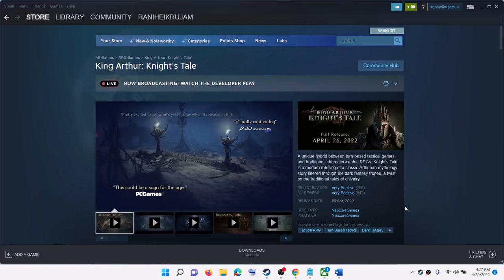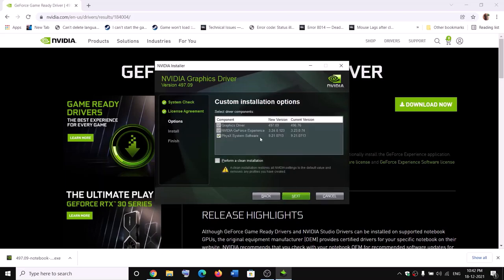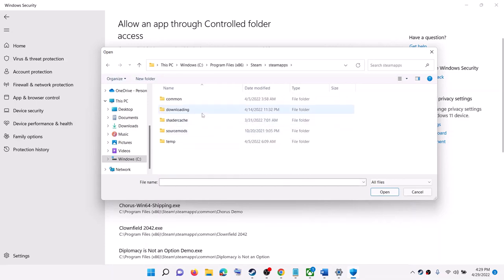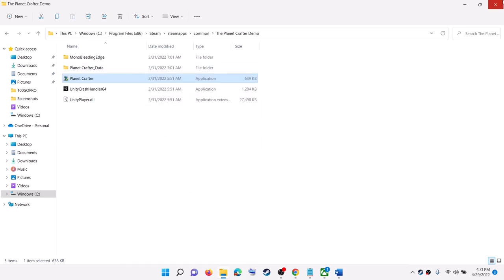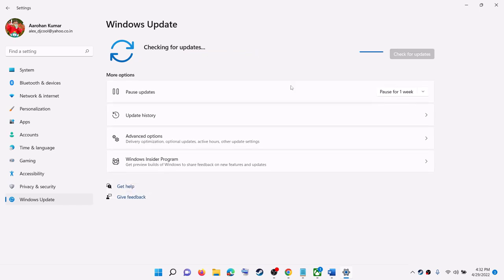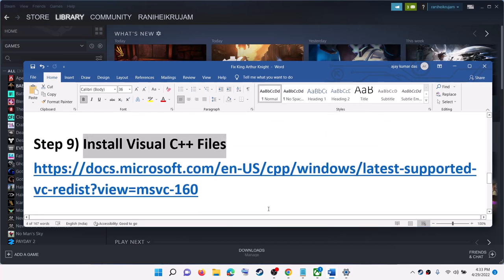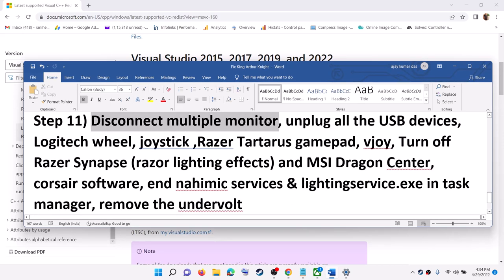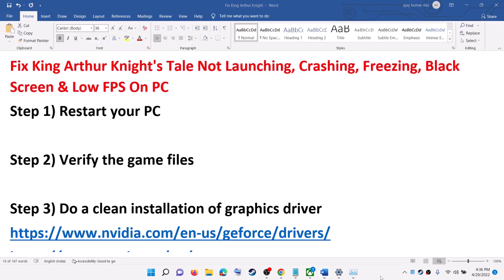Fix King Arthur Knight's Tale Not Launching, Crashing, Freezing, Black Screen & Low FPS On PC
Fix King Arthur Knight's Tale Not Launching,Fix King Arthur Knight's Tale crash to desktop (CTD), Crash On Startup, Crash on launch, freezing, Black screen Issue on PC,Fix King Arthur Knight's Tale not starting,Fix King Arthur Knight's Tale not loading
Step 5) Launch the game as an administrator using exe file
Step 8) Disable Steam overlay, close all overlay apps, close all the overclocking application, perform Cleanboot
Step 11) Disconnect multiple monitor, unplug all the USB devices, Logitech wheel, joystick ,Razer Tartarus gamepad, vjoy, Turn off Razer Synapse (razor lighting effects) and MSI Dragon Center, corsair software, end nahimic services & lightingservice.exe in task manager, remove the undervolt